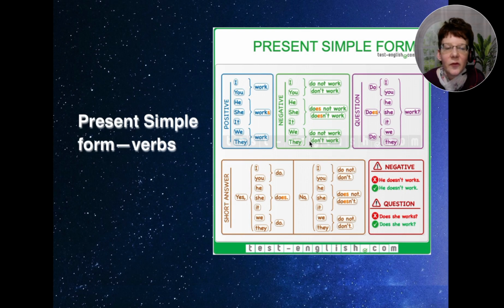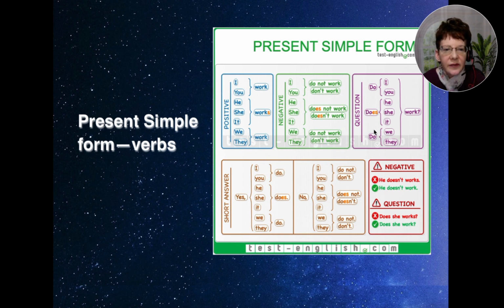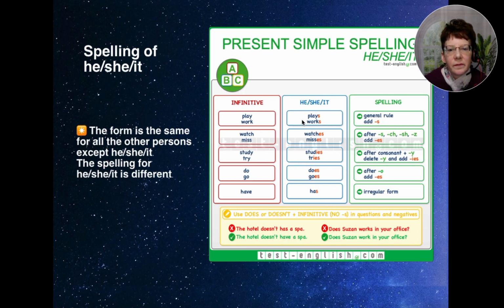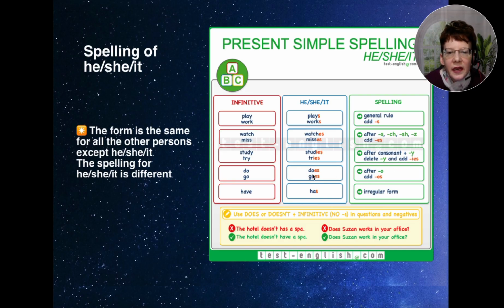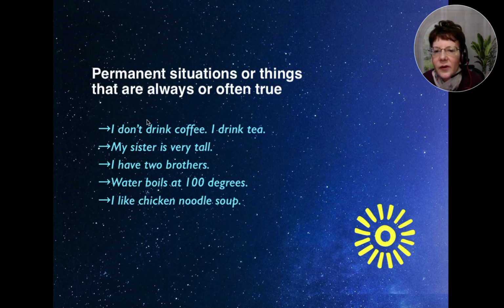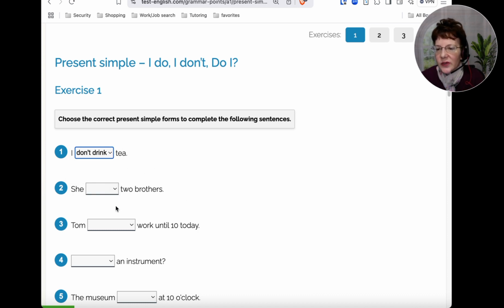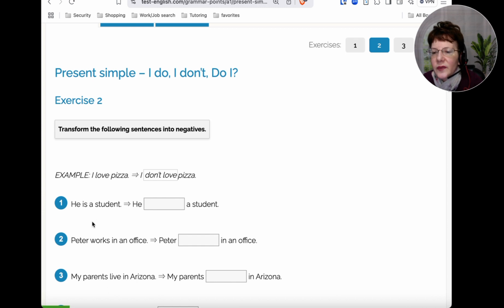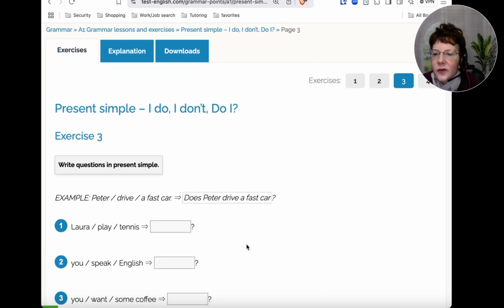Present simple verb tense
This video explains how to form the present simple verb tense.